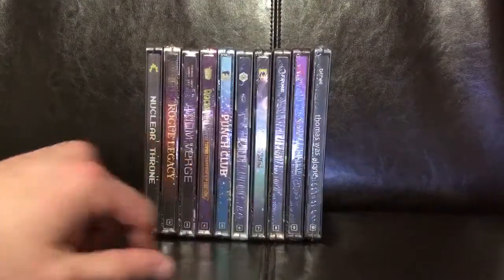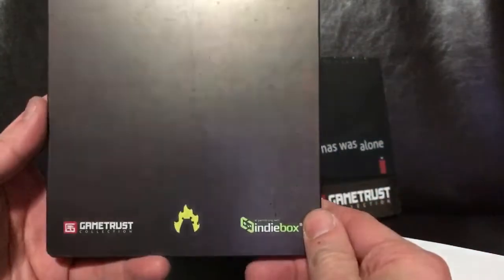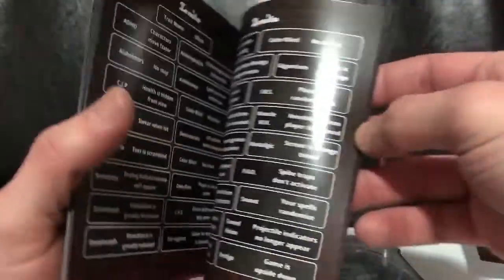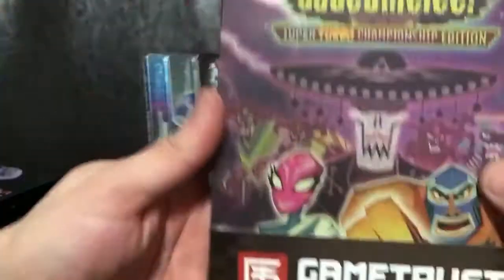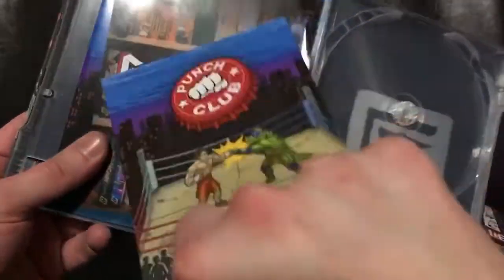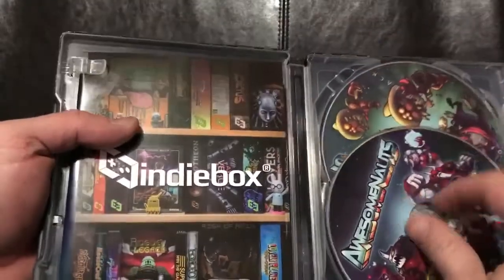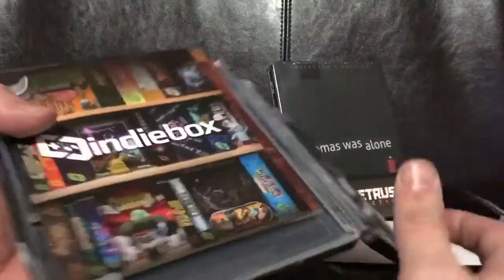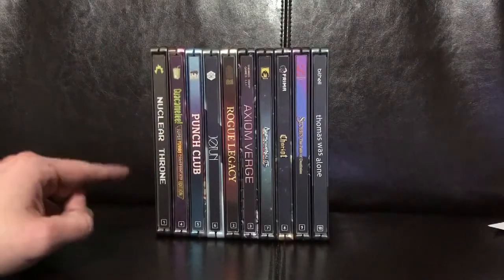Gametrust, Indie Box, GameStop Steelbook Collection Unboxing!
Sharing my latest Steelbook find, the full initial Gametrust, Indie Box and GameStop Steelbook Collection for the following games:

1. Nuclear Throne
2. Rogue Legacy
3. Axiom Verge
4. Guacamelee
5. Punch Club
6. Jotun
7. Awesomenauts
8. Chariot
9. Stories The Path of Destenies
10. Thomas was alone

I hope you enjoy me sharing this and the Unboxing. Thank you and GAME ON!